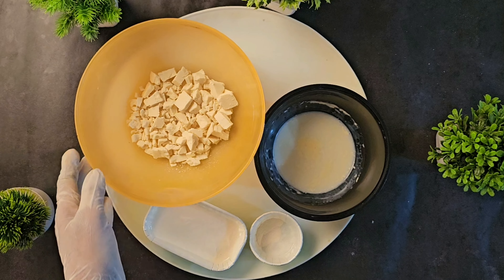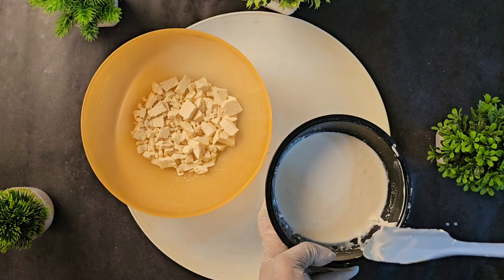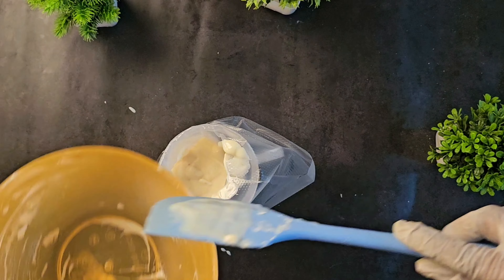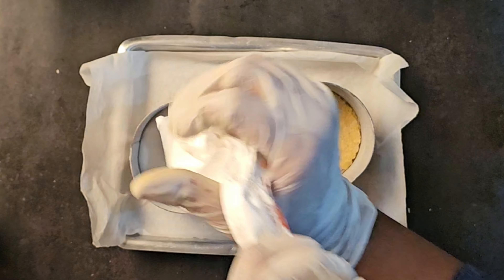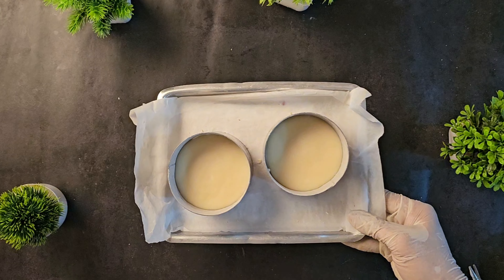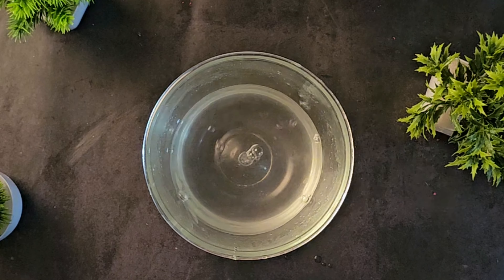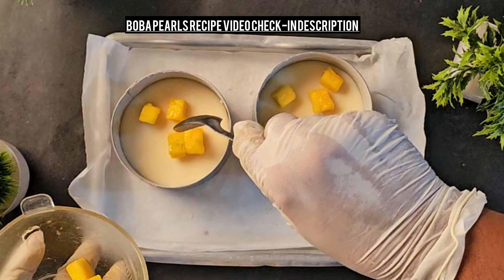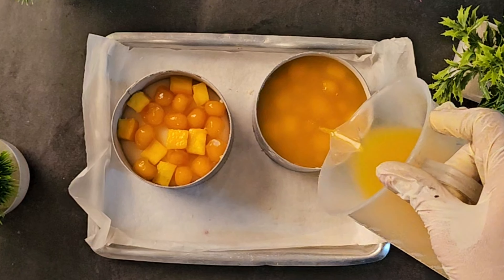Simple Mango Dessert | how to make Mango dessert